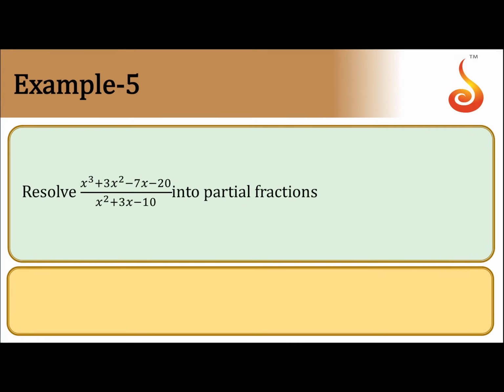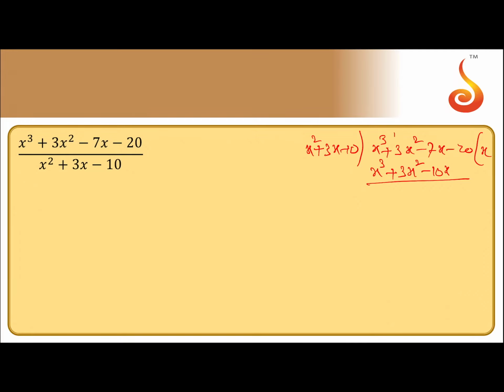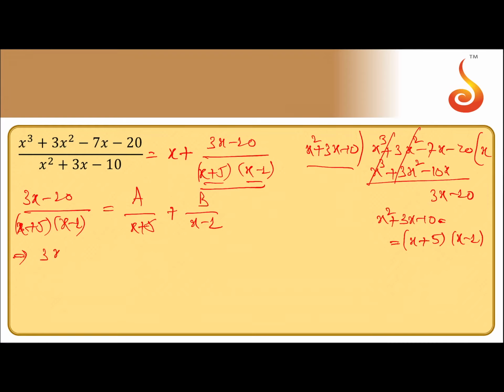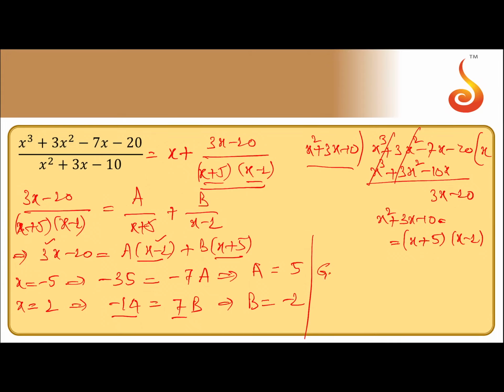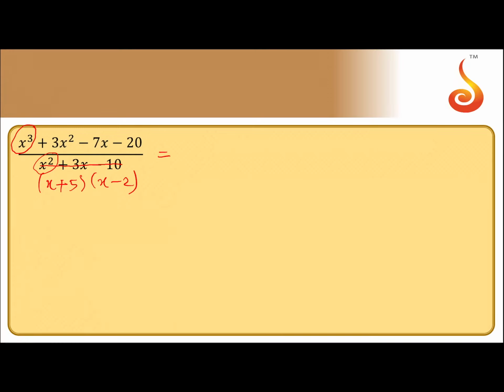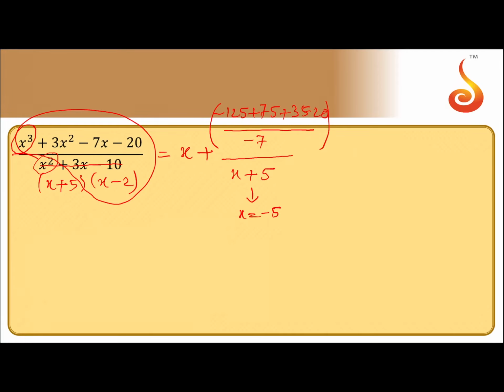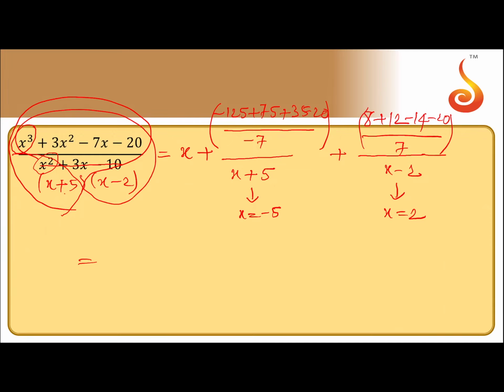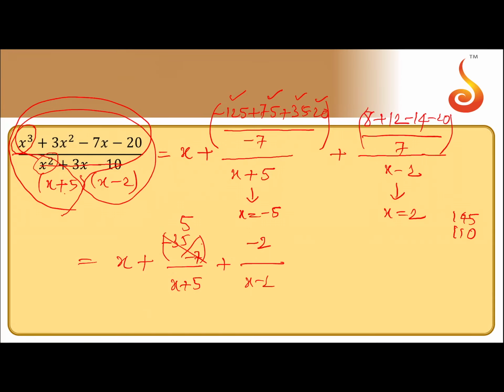PU 1| May batch | Mathematics | Partial Fractions | Lecture 2 | Slide 23 | EX 5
Welcome to Concept Videos for PU 1! This slide will explain Example 5 from Partial Fractions. We are sure you will have an effective learning experience.